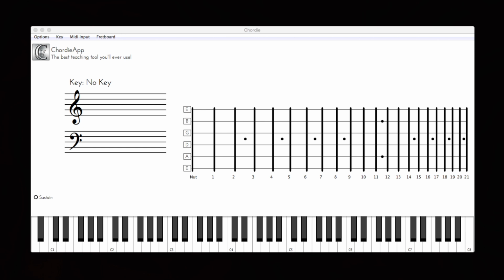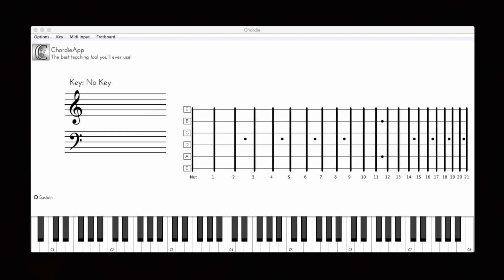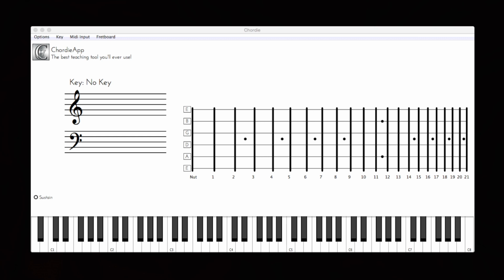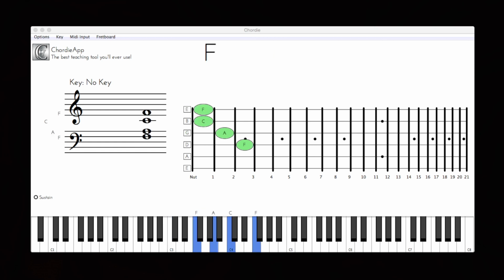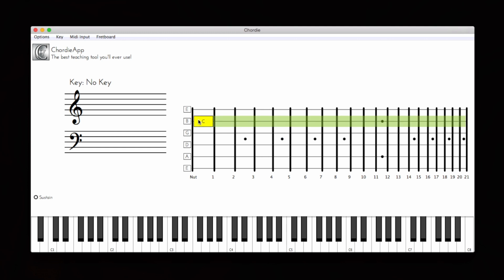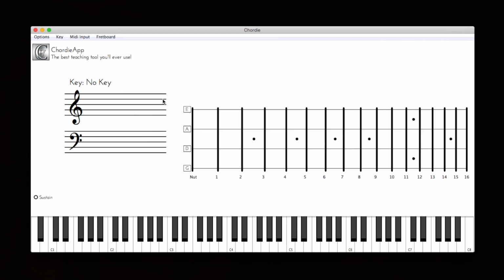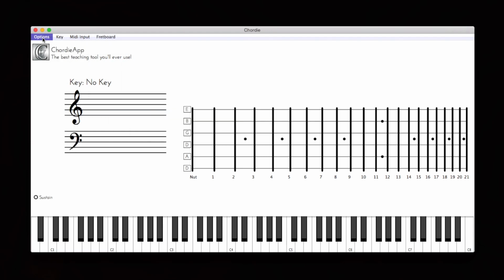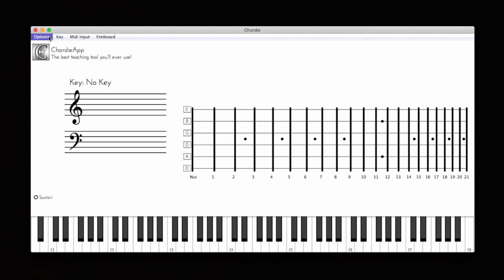Review Of Chordie By MatKat Music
Dan takes a very quick look at MatKat's brilliant little teaching App Chordie.  It's a great little stand alone app for understanding the relationships between musical notes, chord names, fingerboards and piano keys.